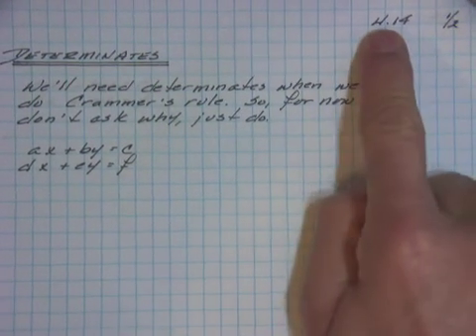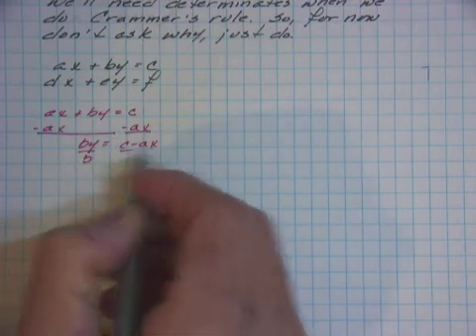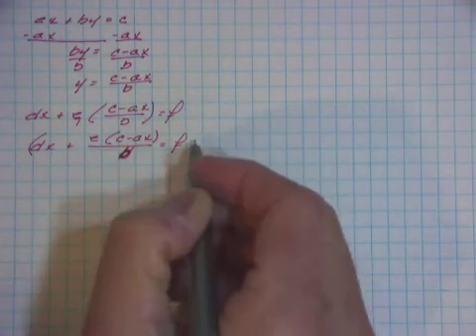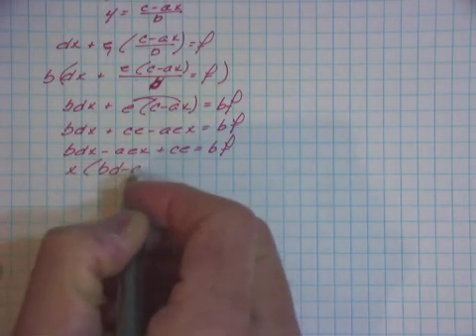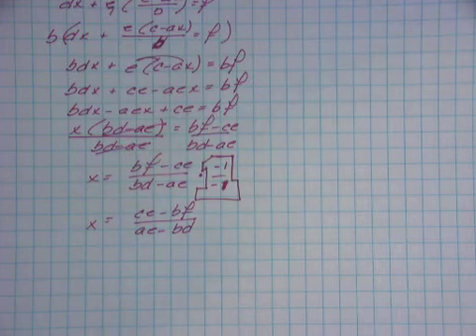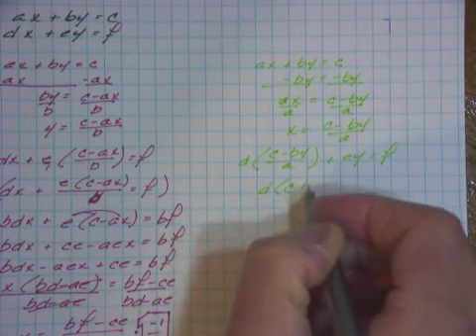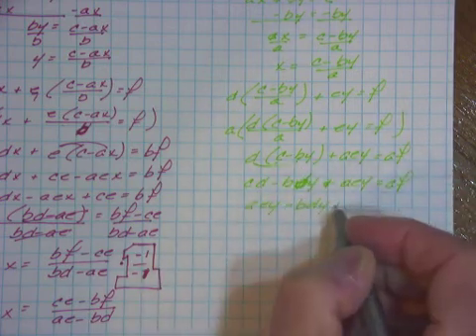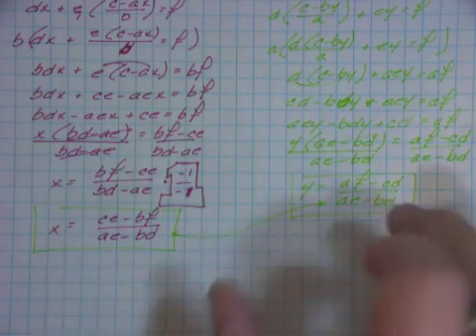AIM H 14 Video 1 Determinates